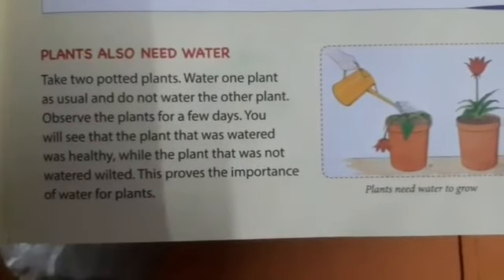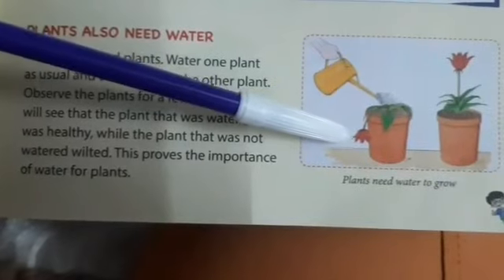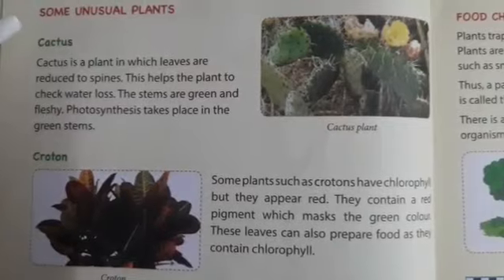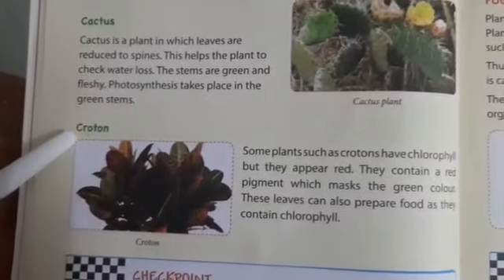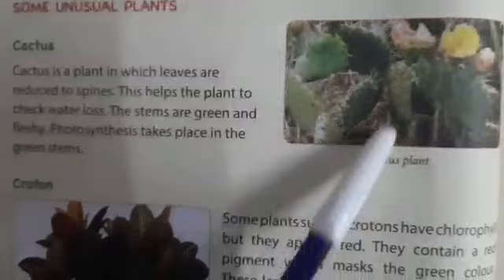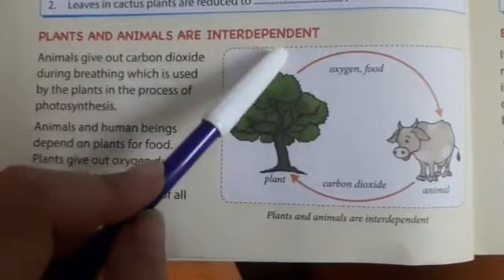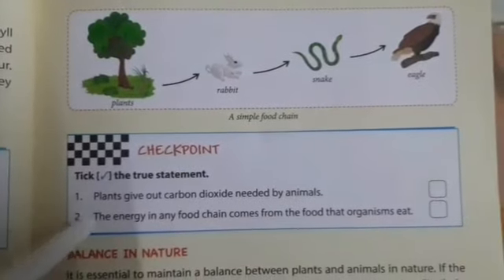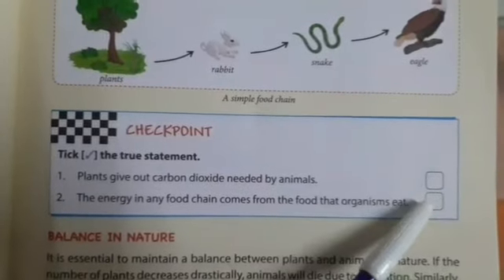Science lesson 1 part- 3 class 4th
Global Kids Baraut.